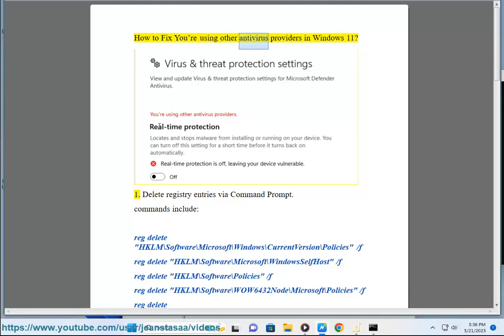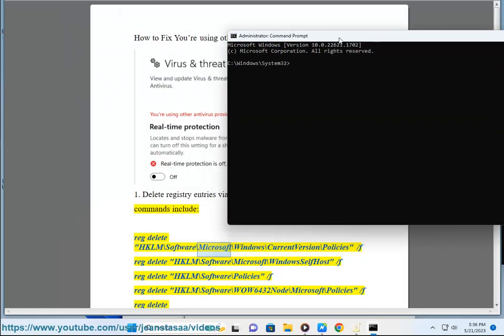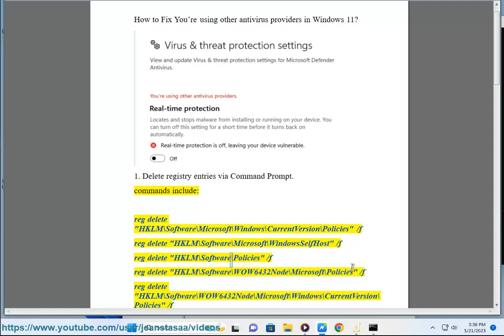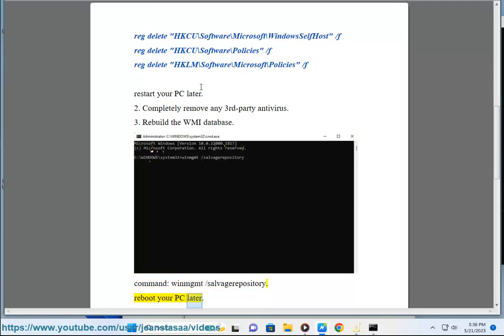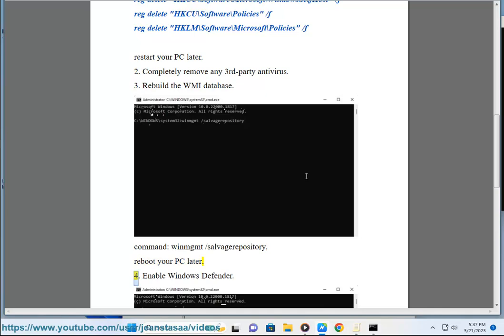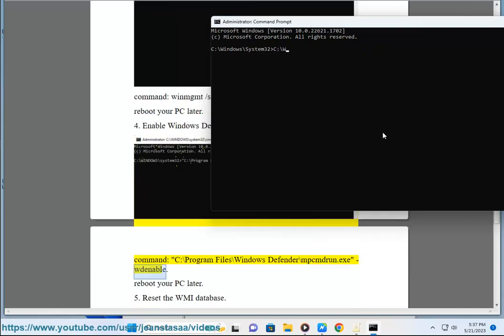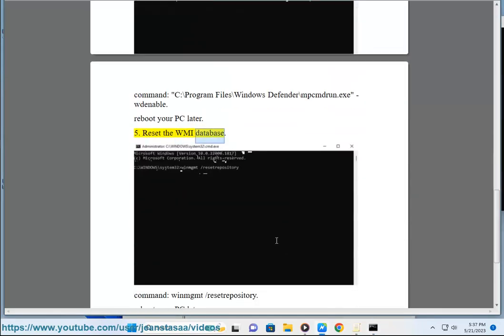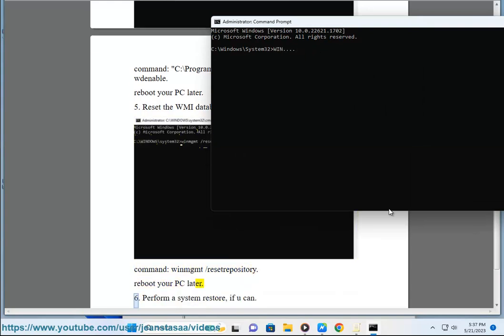Fix You’re using other antivirus providers in Windows 11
Here's how to Fix You’re using other antivirus providers in Windows 11.

Here are some steps you can take to fix the issue of Windows 11 saying you're using other antivirus providers:

1. **Uninstall any third-party antivirus software.** If you have any third-party antivirus software installed, uninstall it. You can do this by going to Start  Settings - Apps - Apps & features. Find the antivirus software in the list and click on it. Then, click on Uninstall.
2. **Restart your computer.** Once you have uninstalled the third-party antivirus software, restart your computer.
3. **Check if Windows Defender is turned on.** Windows Defender is the built-in antivirus software for Windows 11. To check if it is turned on, go to Start - Settings - Security - Windows Security - Virus & threat protection. Under "Virus & threat protection settings," make sure that "Real-time protection" is turned on.
4. **Run a full scan with Windows Defender.** Once you have confirmed that Windows Defender is turned on, run a full scan with it. To do this, go to Start - Settings - Security - Windows Security - Virus & threat protection - Scan now. Click on "Full scan" and wait for the scan to complete.

If you are still having problems, you can try the following:

* **Update Windows.** Make sure that you have installed the latest updates for Windows. You can check for updates by going to Start - Settings - Windows Update - Check for updates.
* **Reset Windows Security.** You can reset Windows Security to its default settings by going to Start - Settings - Security - Windows Security - Advanced settings - Reset Windows Security. Click on "Reset" and follow the on-screen instructions.
* **Contact Microsoft support.** If you are still having problems, you can contact Microsoft support for assistance. You can do this by going to the Microsoft website and clicking on "Contact support."

i. To stop using other antivirus providers, you can follow these steps:

1. Uninstall the third-party antivirus software. You can do this by going to Start - Settings - Apps - Apps & features. Find the antivirus software in the list and click on it. Then, click on Uninstall.
2. Restart your computer. Once you have uninstalled the third-party antivirus software, restart your computer.
3. Enable Windows Defender. Windows Defender is the built-in antivirus software for Windows. To enable it, go to Start - Settings - Security - Windows Security - Virus & threat protection. Under "Virus & threat protection settings," make sure that "Real-time protection" is turned on.
4. Run a full scan with Windows Defender. Once you have confirmed that Windows Defender is turned on, run a full scan with it. To do this, go to Start - Settings - Security - Windows Security - Virus & threat protection - Scan now. Click on "Full scan" and wait for the scan to complete.

* Reset Windows Defender. You can reset Windows Defender to its default settings by going to Start - Settings - Security - Windows Security - Advanced settings - Reset Windows Security. Click on "Reset" and follow the on-screen instructions.

It is important to note that using multiple antivirus programs at the same time can cause conflicts and may even make your computer less secure. Therefore, it is best to only use one antivirus program at a time.

ii. Microsoft Defender is a good antivirus program and can protect your computer from most viruses and malware. However, there are some cases where you may want to consider using another antivirus program. For example, if you are using a corporate network, your IT department may require you to use a specific antivirus program. Additionally, if you are traveling to a country with a high risk of malware, you may want to use a different antivirus program that is better at detecting and blocking malware that is specific to that country.

Here are some of the advantages of using Microsoft Defender:

* It is updated regularly.
* It is effective at detecting and blocking viruses and malware.

Here are some of the disadvantages of using Microsoft Defender:

* It may not be as effective as some other antivirus programs at detecting and blocking new viruses and malware.
* It may not have as many features as some other antivirus programs.